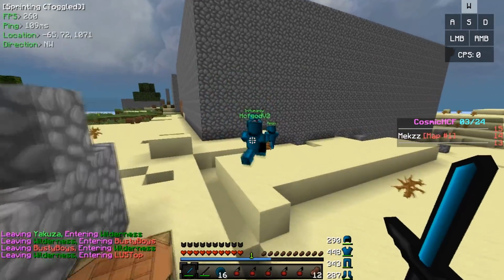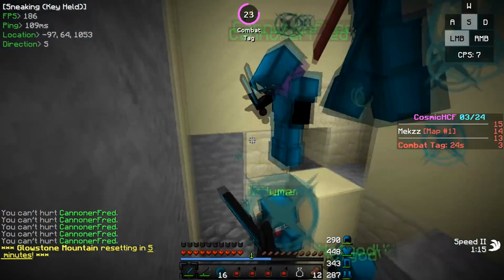STEALING RAID FROM WOOFLESS FACTION!?! *RAIDABLE* | Minecraft HCF (Cosmic HCF) #2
STEALING RAID FROM WOOFLESS FACTION *RAIDABLE* + I GET QUICK'D IN MY OWN BASE!!! | Minecraft HCF (Cosmic HCF) #2
👍 100 LIKES? (MORE DAILY VIDEOS)

●IGN: Mekz#1626

[Programs Used]

Programs I used for this video:
✔Recording Software: OBS Studio 64 bit (Free)

[Music/Credits 🎶]

=[Songs]=

Instrumentals

I do not claim to own any of the music and sound effects used in this video